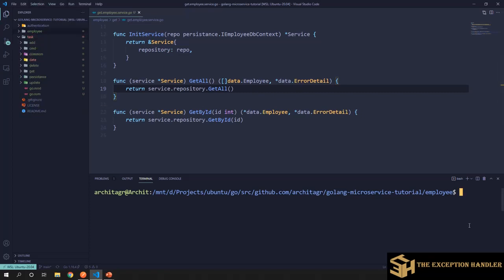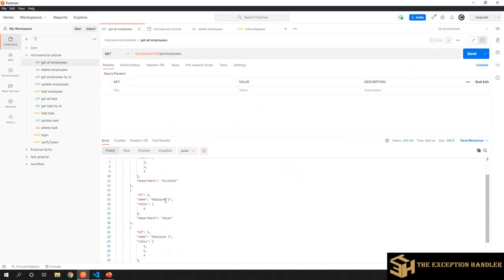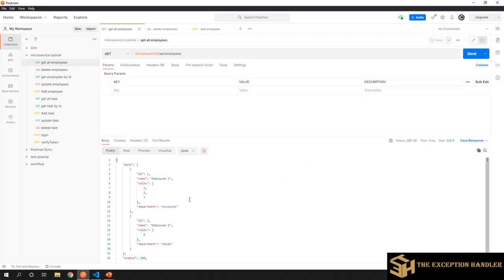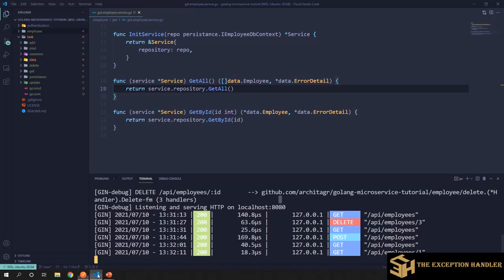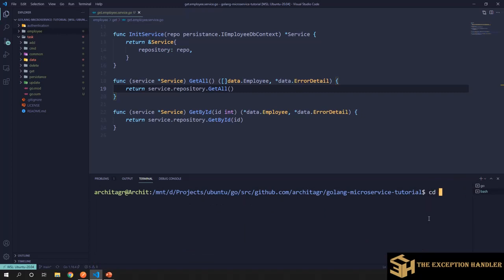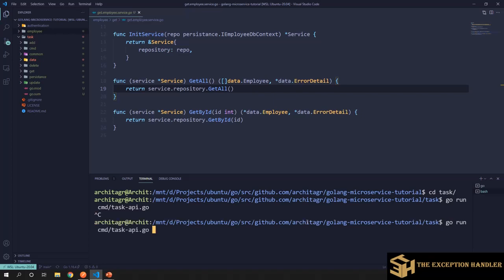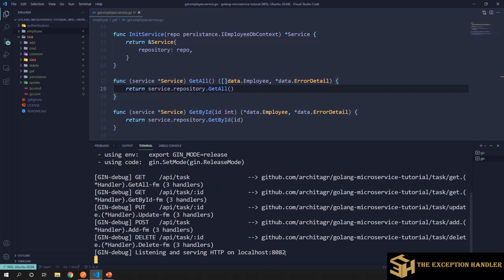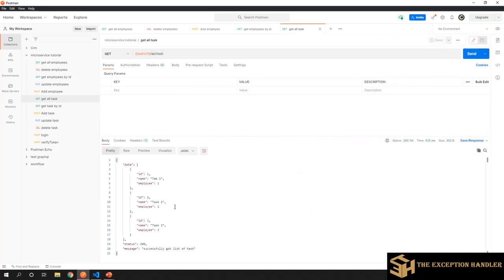Building Microservices with Go | Building domain services in golang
In this video we will be learning how to create domain services in golang, when using microservice based architecture.

We will be following Domain driven architecture.

create services in microservices, Domain driven architecture
golang microservices
microservices tutorial
microservices architecture
microservices
why use microservices
microservices in golang
microservices in golang example
how to implement microservices
Golang Gin | Setting up a JSON Web Token (JWT) Authorization Middleware
Role Based Authorization using JWT token using GIN in Go
Go (Golang) JWT Authentication Tutorial
Securing Your Go REST APIs with JSON Web Tokens(JWTS)
Golang API Authentication using JWT Tokens
JWT token based authentication/authorization in Golang (REST API's)
Golang /Go
golang web development
golang
go